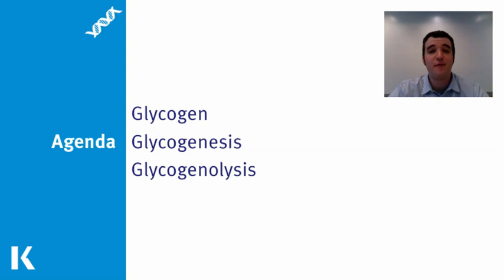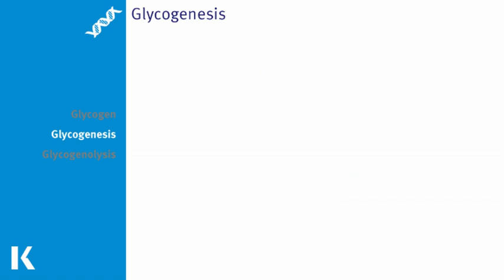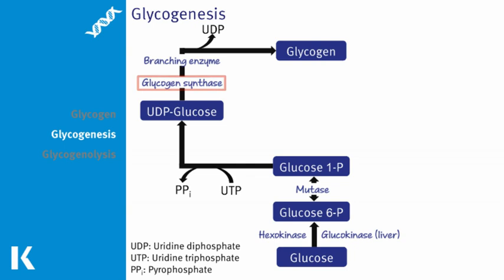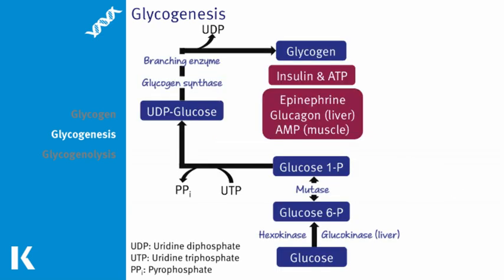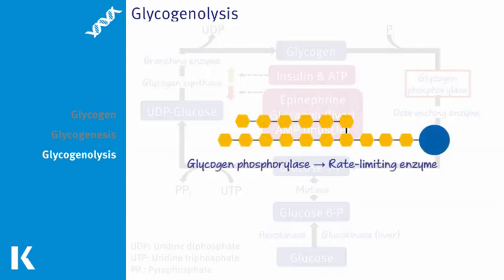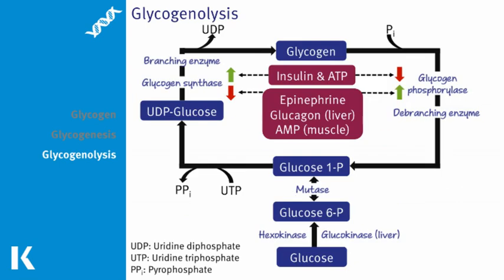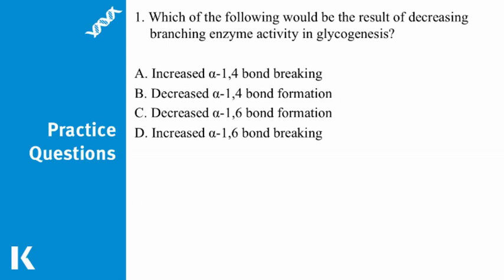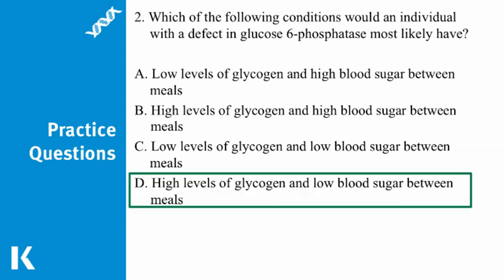Glycogenesis and Glycogenolysis